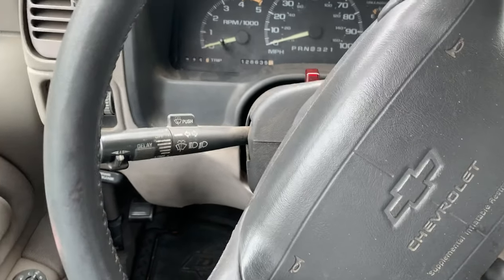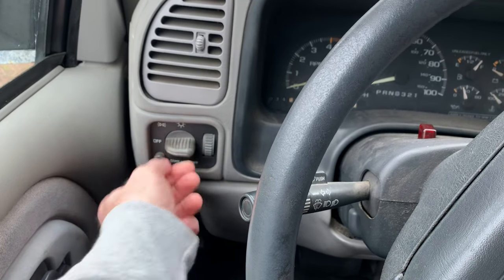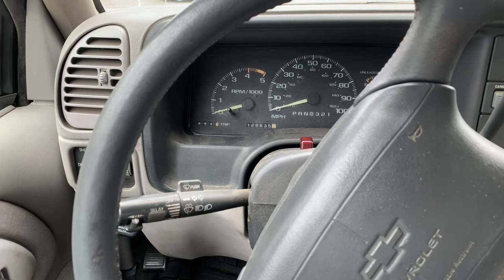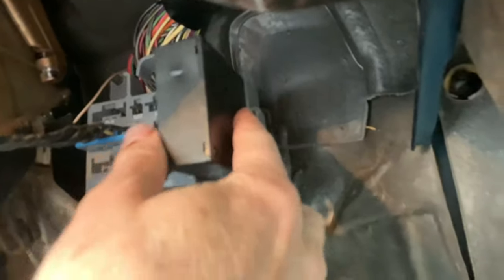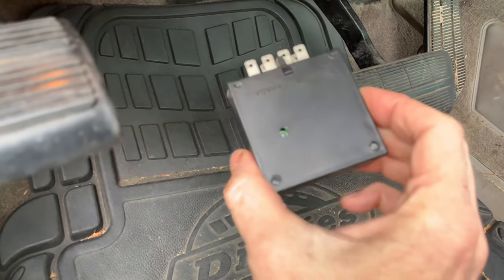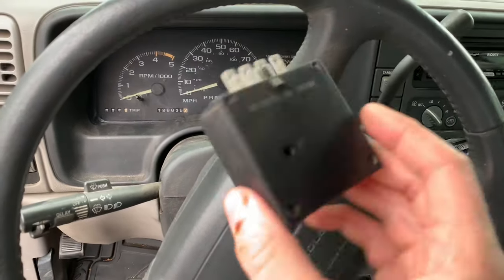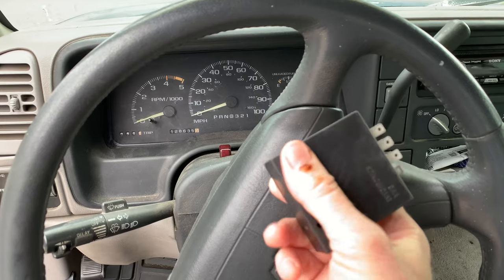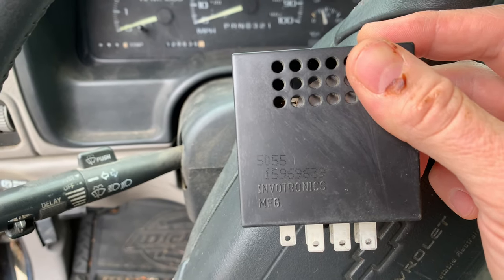How To Turn Off The Warning Buzzer On A Chevrolet Truck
Here is how to turn off the warning buzzer on a Chevrolet truck. If you are tired of hearing the warning buzzer buzz or beep when the door is open or when the lights are on, it is really easy to unplug. To turn off the warning buzzer on a Chevy truck, you just need to go down by the brake pedal and unplug the speaker box, and that will silence the warning buzzer forever. It is easy to do, and everything else in your truck that still work after you unplug the speaker to the warning buzzer.